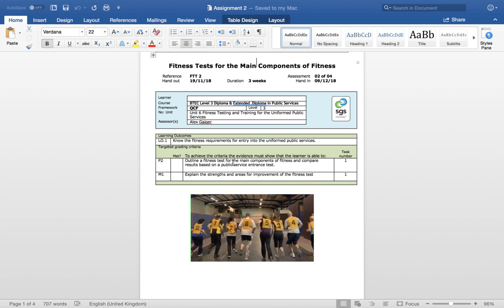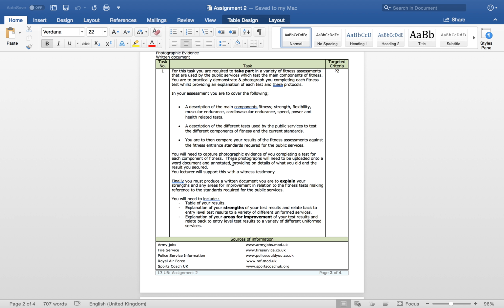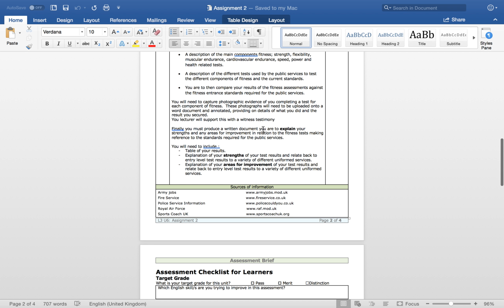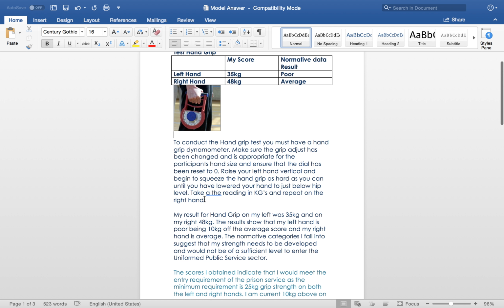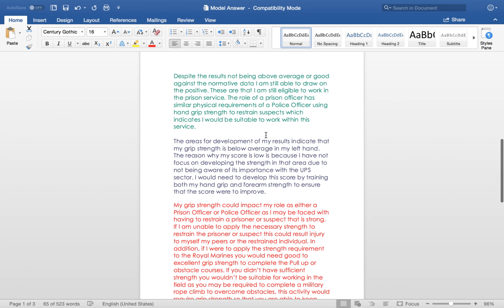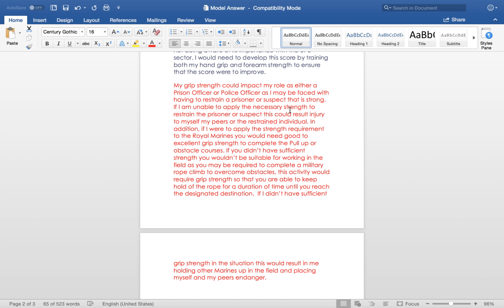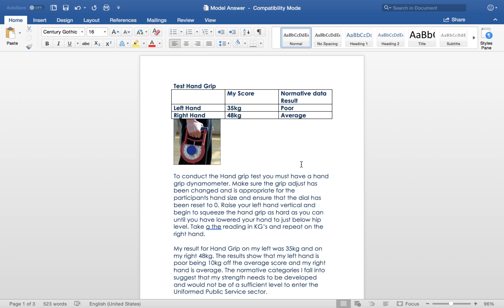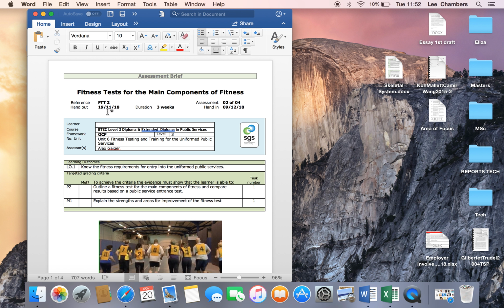Public Services Assignment 2 Walkthrough